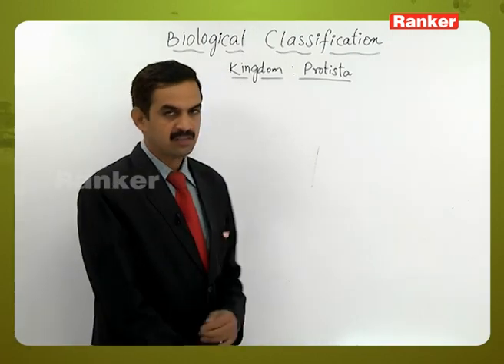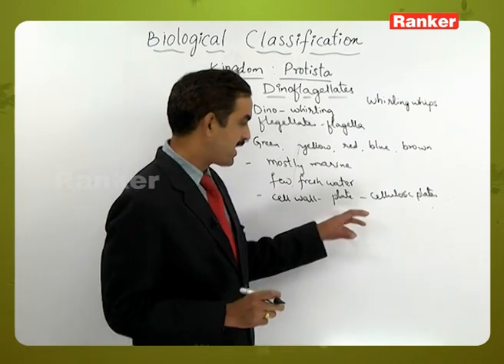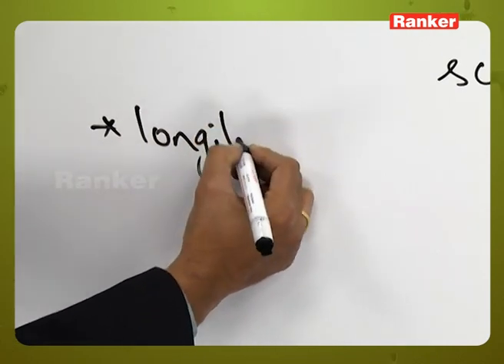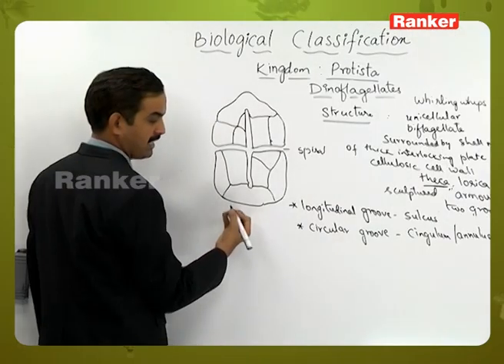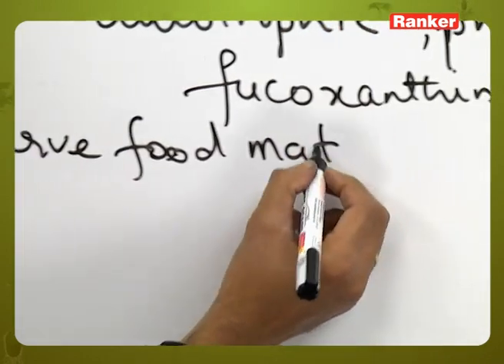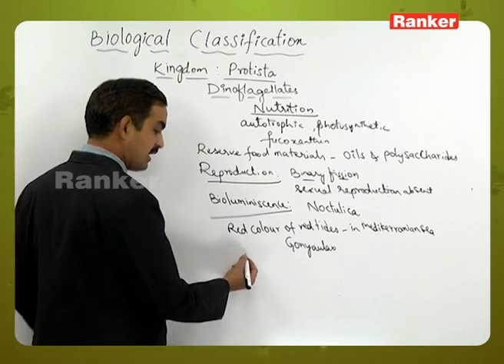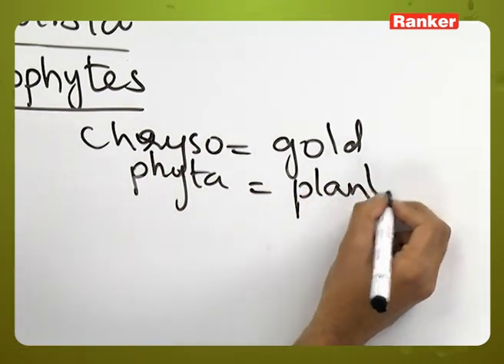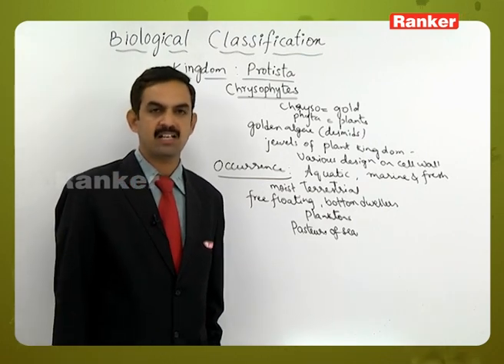Kingdom Protista-Dinoflagellates | Biological Classification | Diversity in the Living World |Botany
This lecture video deals primarily with Kingdom Protista - Dinoflagellates in Biological Classification enclosed with Diversity in the Living World which is briefly explained by P. Janakiram Sir.